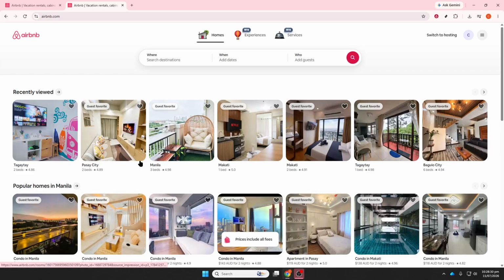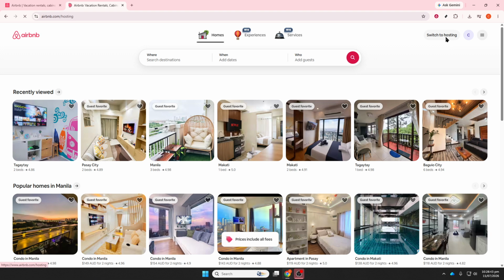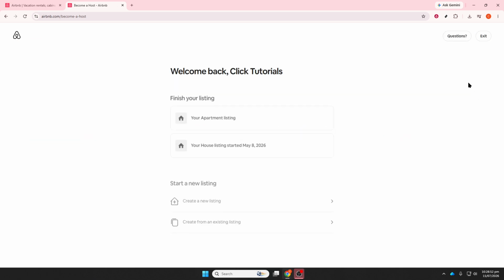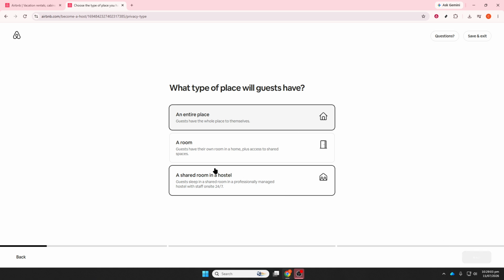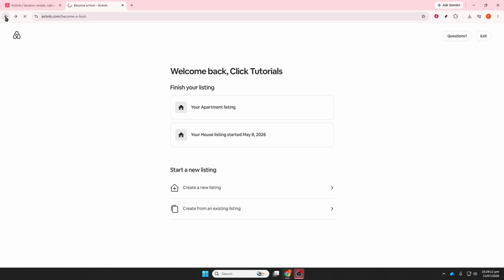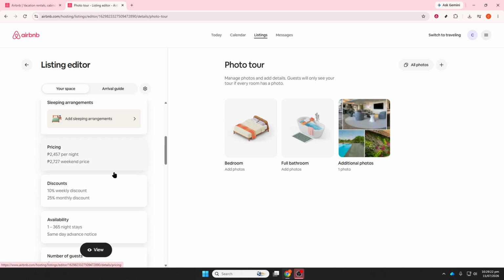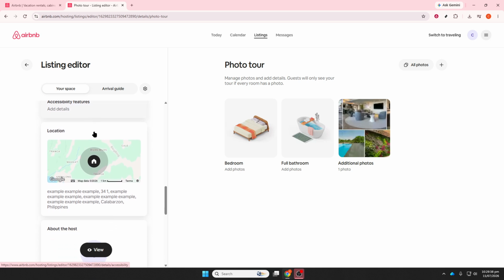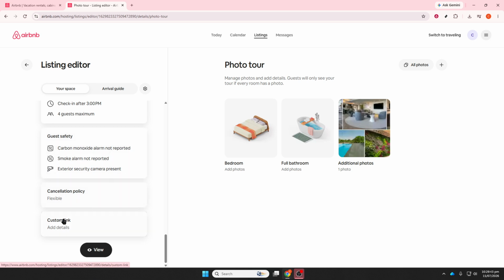How To Become A Host On Airbnb 2026 (Step by Step)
Want to learn how to become an Airbnb host in 2026? In this step-by-step tutorial, you'll discover everything you need to know to create your hosting account, list your property, set your pricing, and prepare your space for your first guests.

Whether you're looking to earn extra income by renting out a spare room or managing an entire vacation rental, this beginner-friendly guide will walk you through the Airbnb hosting process from start to finish.

In this video, you'll learn:

How to become an Airbnb host in 2026
How to create an Airbnb host account
How to list your property on Airbnb
Tips for setting prices and house rules
Best practices to attract more bookings and positive reviews

Start your Airbnb hosting journey with confidence and learn how to build a listing that stands out to potential guests.